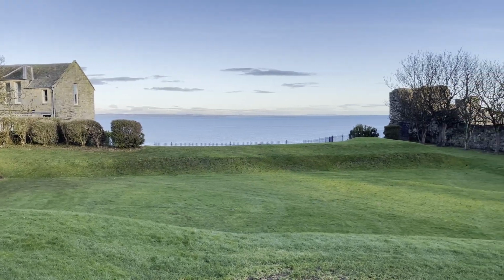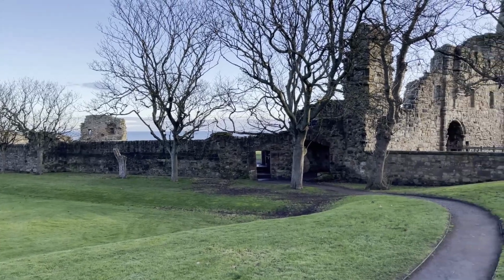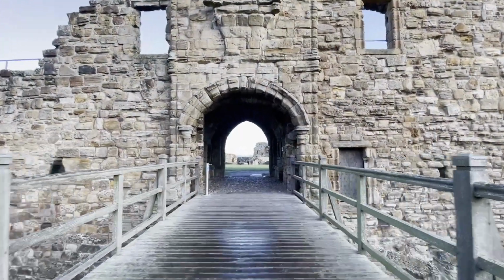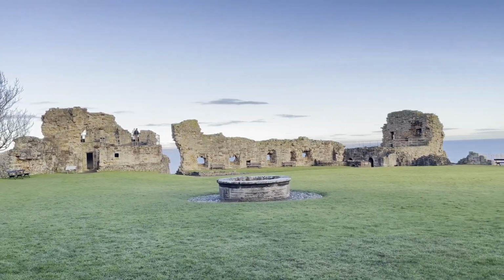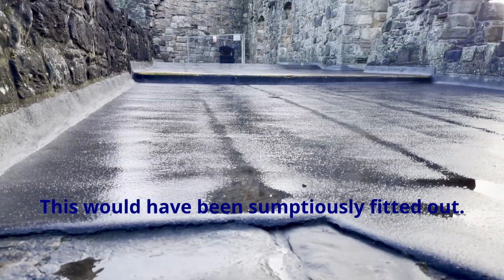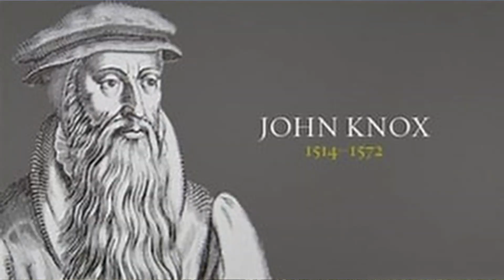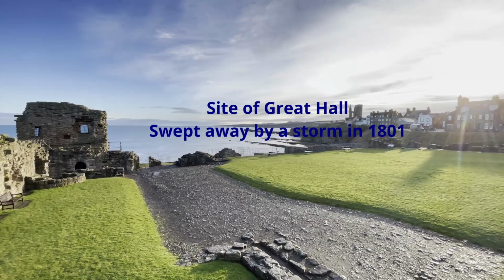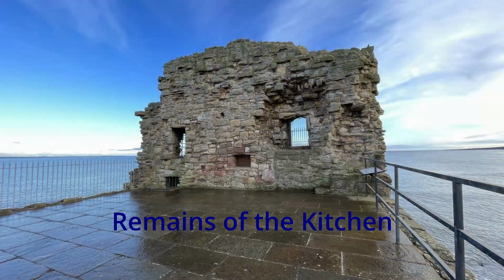St Andrews Castle and the Galley Slave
St Andrews Castle, Fife, Scotland. An amazing place to visit with some incredible history featuring the wars of independence, the royal families  of Scotland and the Church including the great reformer John Knox captured from the castle and sent as a galley slave with the French.